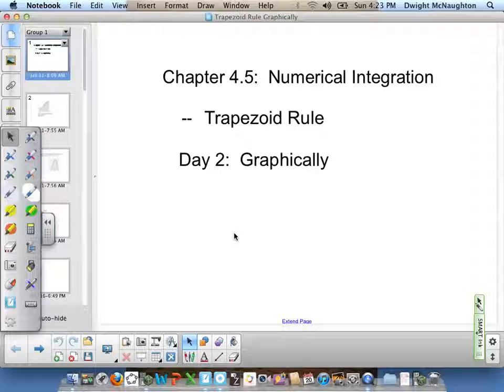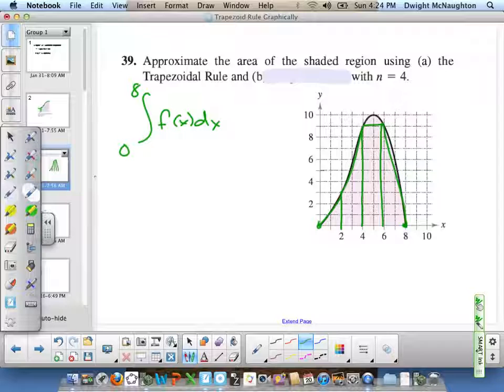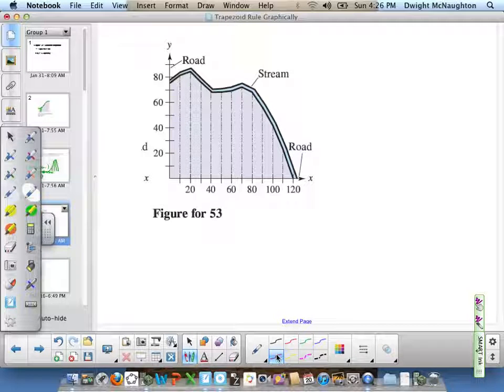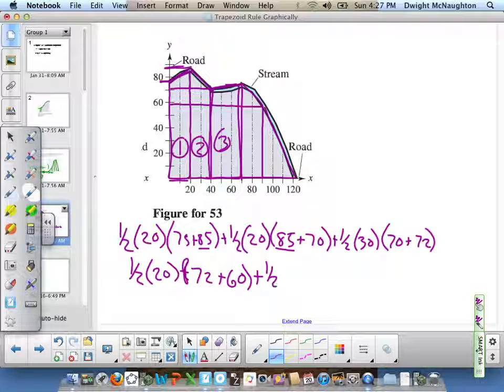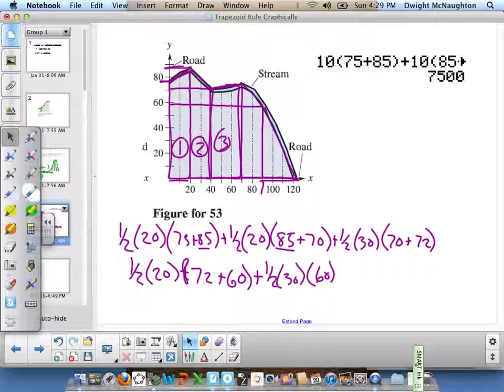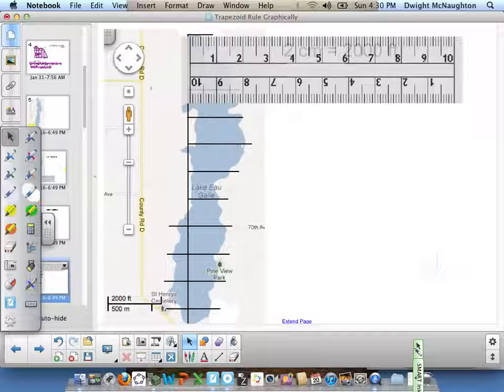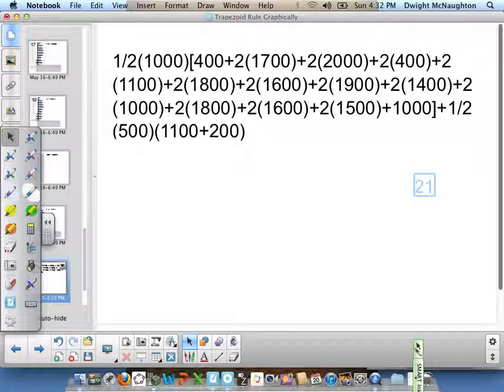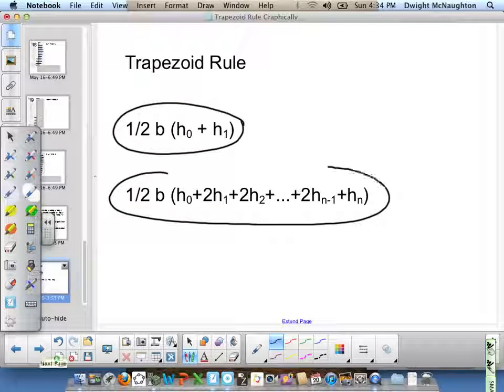65 Trapezoid Rule Graphically